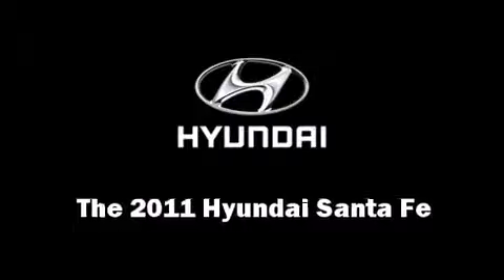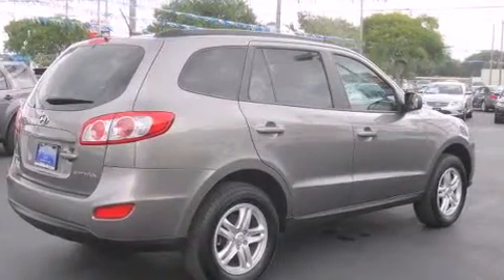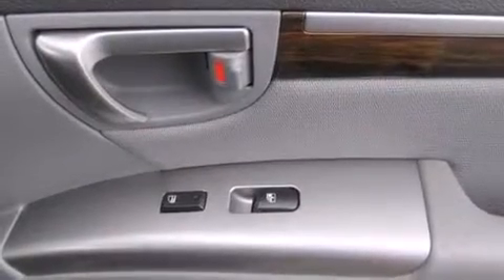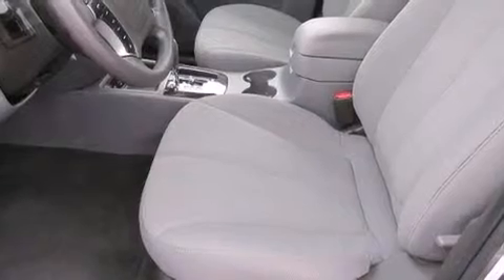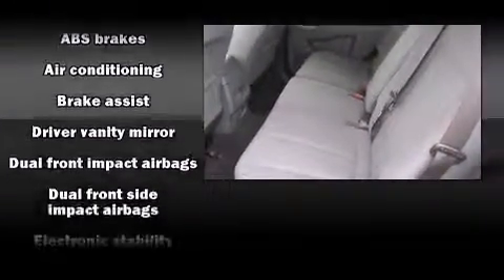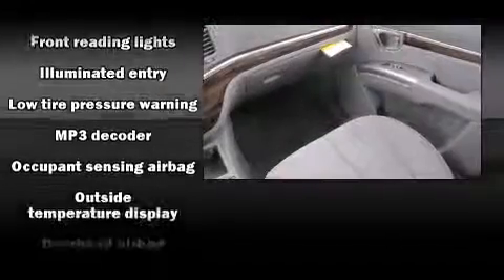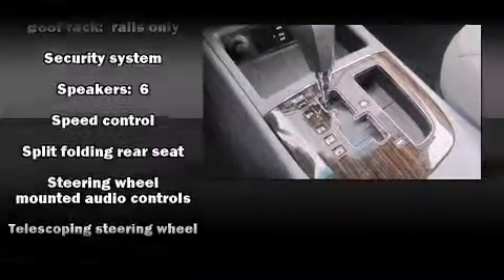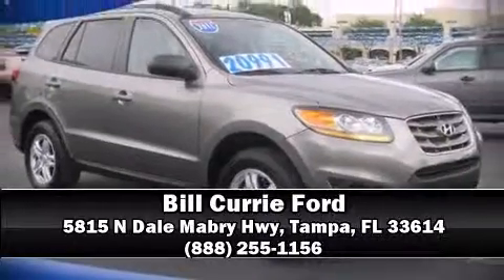2011 Hyundai Santa Fe GLS in Tampa, FL 33614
5815 N Dale Mabry Hwy

Here's a great deal on a 2011 Hyundai Santa Fe. It features an automatic transmission, front-wheel drive, and a 2.4 liter 4 cylinder engine. This model accommodates 5 passengers comfortably, and provides features such as: an outside temperature display, tilt and telescoping steering wheel, heated door mirrors, power windows, cruise control, an overhead console, and more. You and your passengers will enjoy the stereo system, which includes a CD player with MP3 capability, and 6 well positioned speakers. Hyundai ensures the safety and security of its passengers with equipment such as: dual front impact airbags with occupant sensing airbag, head curtain airbags, traction control, brake assist, anti-whiplash front head restraints, a security system, and 4 wheel disc brakes with ABS. With electronic stability control supplementing mechanical systems, you'll maintain precise command of the roadway. Our sales reps are knowledgeable and professional. They'll work with you to find the right vehicle at a price you can afford. Stop in and take a test drive!